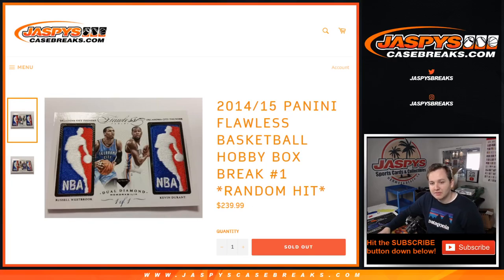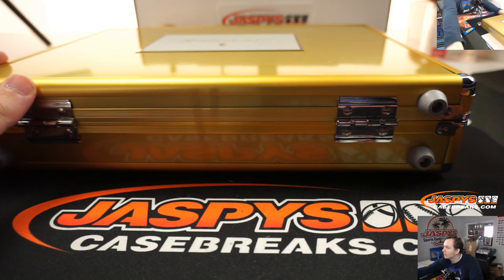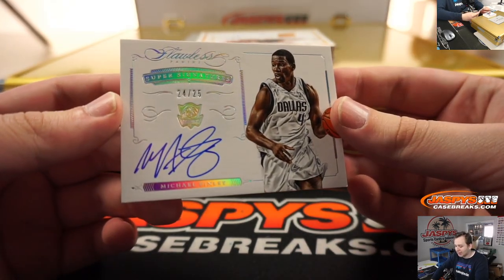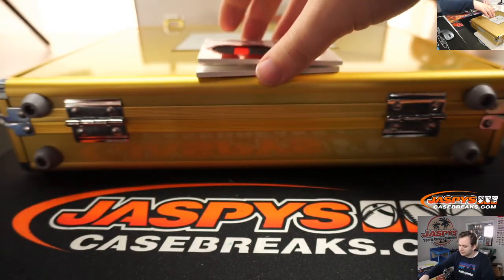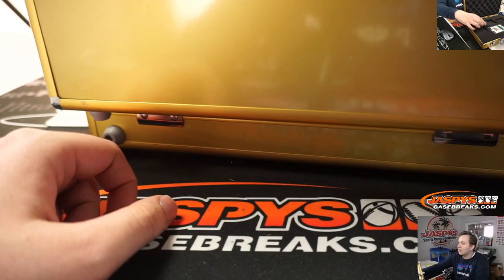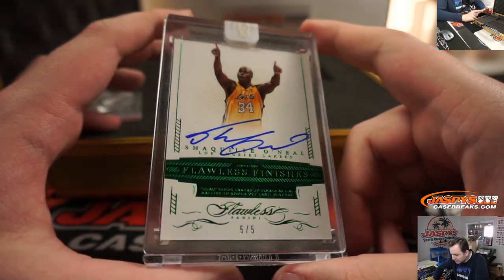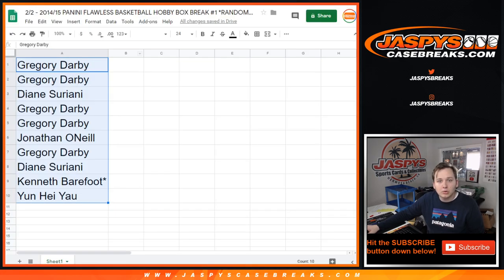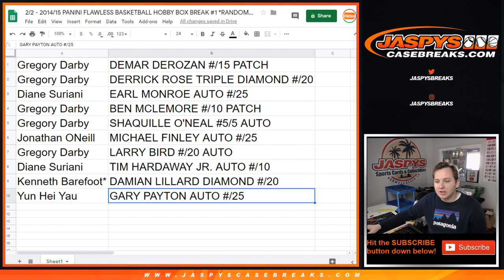2/2 - 2014-15 Panini Flawless Basketball 1-Box Break #1 *RANDOM HIT*